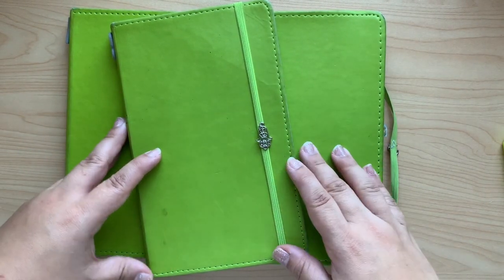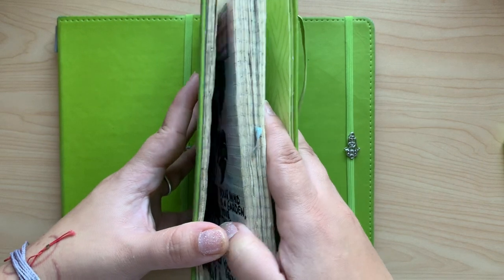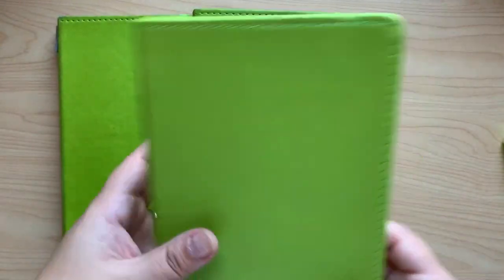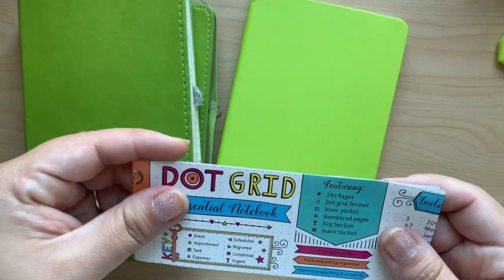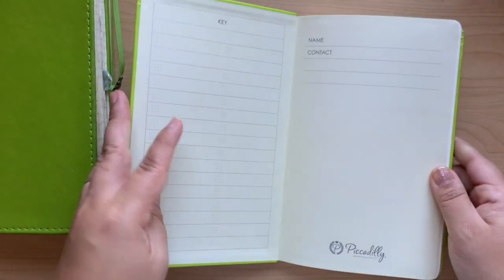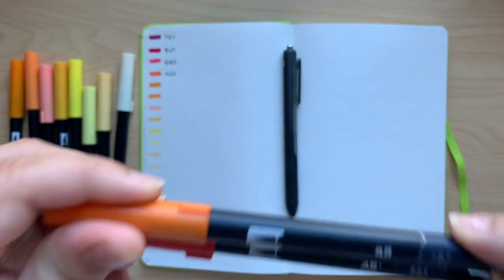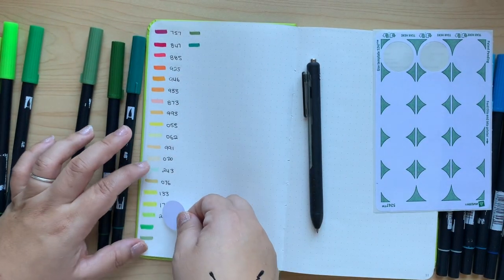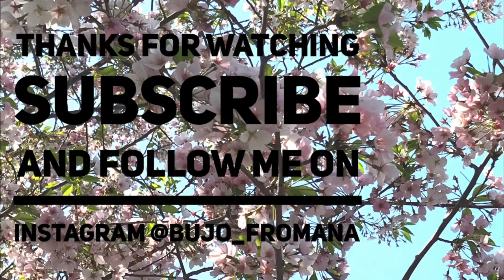Piccadilly DOT GRID Essential Notebook vs. Marker Swatch Page | Will I make the switch?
Hi Guys!
I am excited to share with you this new journal and decide live on this video whether or not I will be making a switch from a lined journal to a Dot Grid

I really have been getting Cash Back at my favorite stores with Ebates (Michaels, Target, Etsy & Amazon) You can, too! Join for free & get a $10 Welcome Bonus, no joke!

My Desk

Piccadilly Blank Dot Grid Essential Notebook

Markings Journal

Papermate Inkjoy Gel Pens 0.7

Tombow Dual Brush Pen Art Markers 10-Pack, Bright

Tombow Dual Brush Pen Art Markers 10-Pack, Pastel

Tombow Dual Brush Pen Art Markers, Portrait, 10-Pack

Zebra MILDLINER (5-Color Set) 3 pack

Stabilo Point 88 Pen box set of 15

STABILO BOSS Original Pastel Highlighter

Staedtler triplus Fineliner Marker set of 12

HP Sprocket

Washi Tape Cutter, Organizer/Holder, (Beige)

Zebra M/F 301 Stainless Steel Mechanical Pencil 0.5mm

Prismacolor Kneaded Rubber Eraser

Sakura Pigma 30062 Micron Blister 6CT Set

Uni-Ball Rollerball Signo Broad Metallic Ink Pen Set of 3

Pilot Precise V5

Helix 360° Angle and Circle Maker

Faber Castell Pitt Artists Pens, Set of 4 Black

Water Brush Pens, 3 Pack Assorted Brush Tips

Zig Memory System Dual Tip Writing Pen, Black

SAKURA Gelly Roll Pen, 1.0mm, Metallic Gold

Sharpie Pen Stylo, Fine Point

Prismacolor Premier Soft Core Colored Pencil, Set of 24 Assorted Colors

Art Alternatives Professional Circles Template